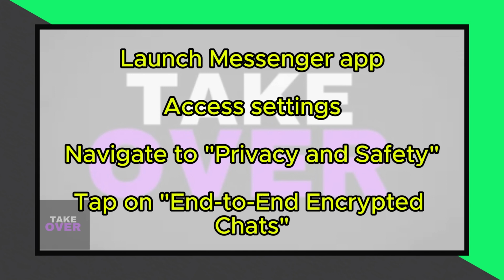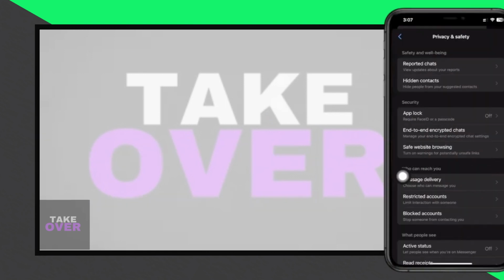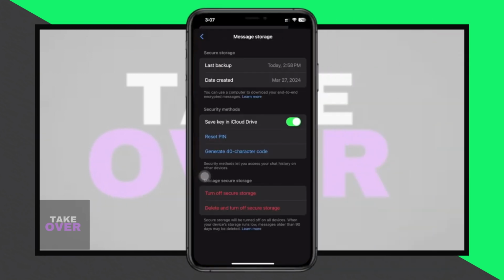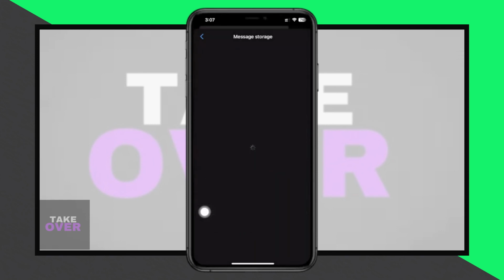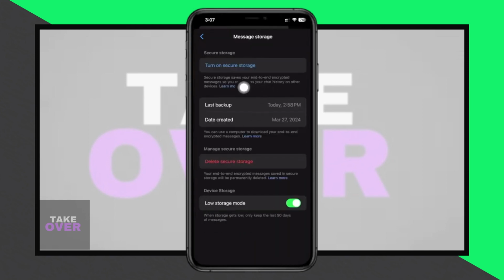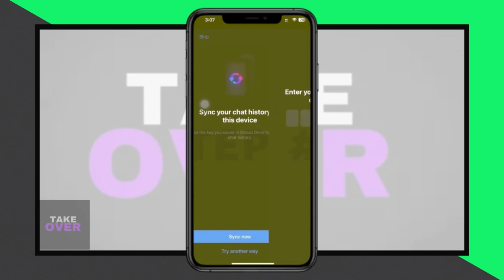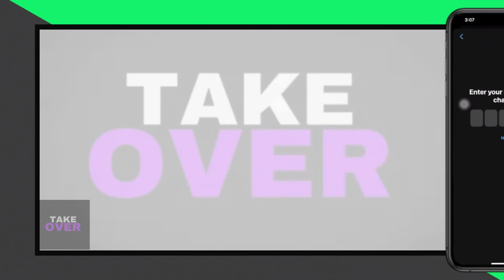How To Fix Missing Chat History Sync Now In Messenger Latest Update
How to Fix Messenger Missing Chat History Sync Now Option Not Showing Problem Solve (2024)

I'm going to show you How to Fix Missing Chat History Sync Now on Messenger. Watch this video and learn How to Fix Missing Chat History Sync Now on Messenger.